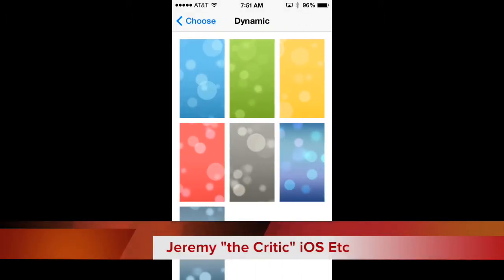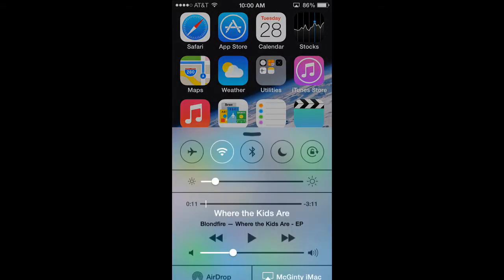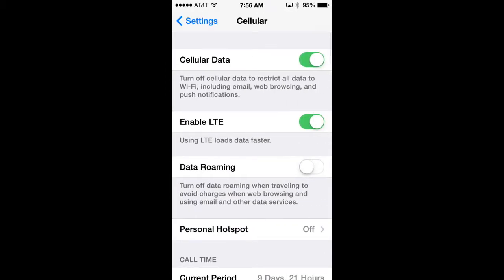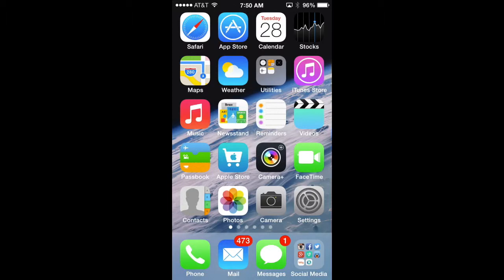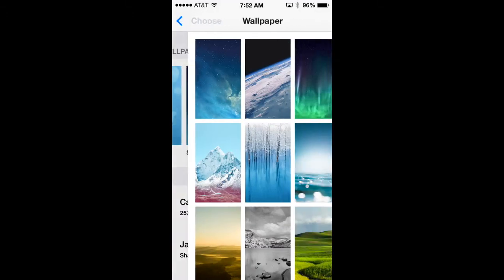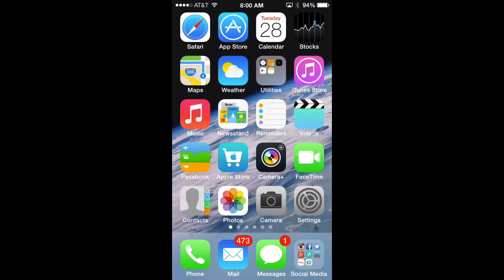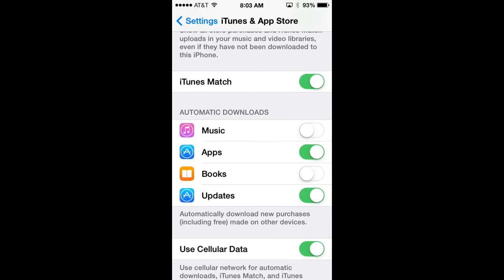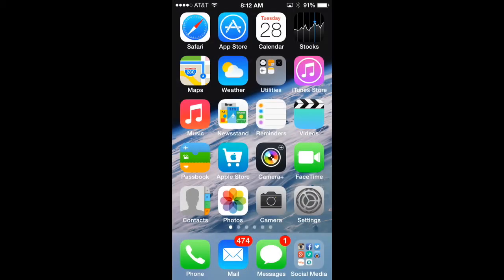Save Battery Life in iOS 7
gives you in-depth info on how to save battery life with 12 tips and tricks. If you've updated your iPhone 4 or 4S you probably have seen your battery deplete faster. No matter what iPhone you have, these steps will help you save that precious battery juice our iPhones crave.